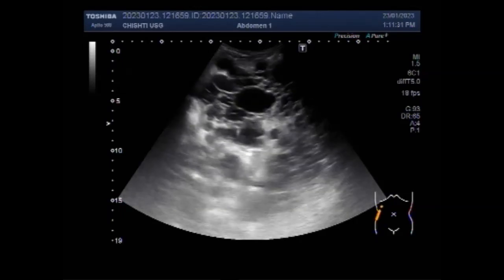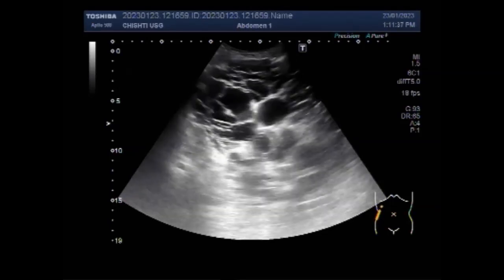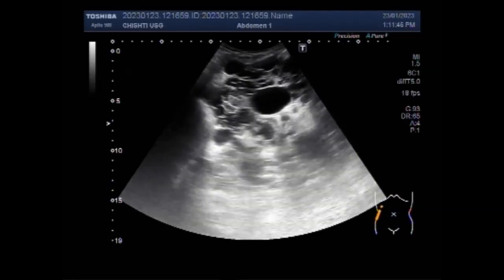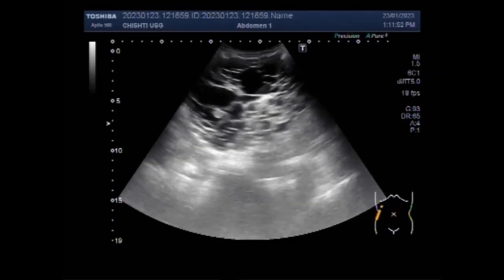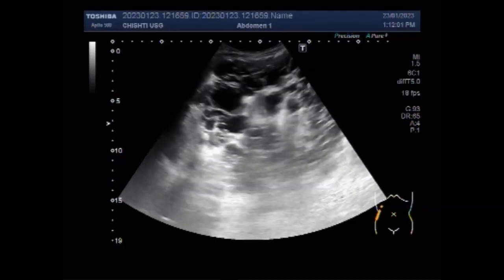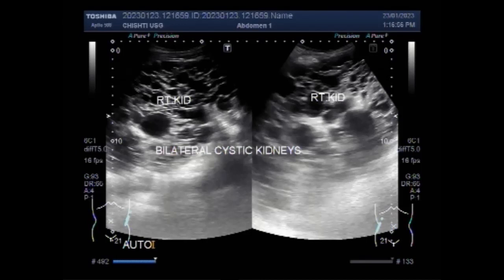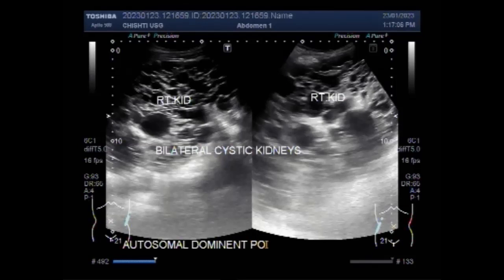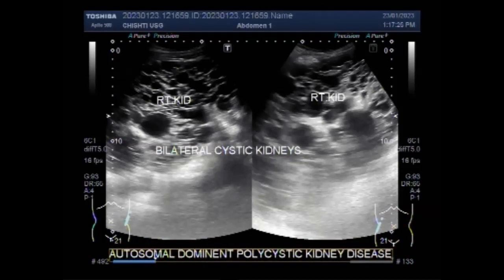Autosomal-dominant polycystic kidney disease (ADPKD).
This video shows Autosomal-dominant polycystic kidney disease (ADPKD).
The main characteristic in the kidneys is the presence of multiple cysts resulting from the dilatation of collecting ducts. In the liver, the disease is diffuse and presents as portal fibrosis, dilatation of the bile ducts (Carolı′s disease), or a combination of both.
Liver involvement is the most frequent extra-renal manifestation in autosomal-dominant polycystic kidney disease (ADPKD). Liver cysts are responsible for most hepatic complications, but other liver changes may occasionally be encountered, including congenital hepatic fibrosis and segmental dilation of the biliary tract.
Autosomal dominant polycystic kidney disease is a genetic disorder affecting 1 in 1000 people worldwide and is associated with an increased risk of intracranial aneurysms. The average life expectancy of a patient with ADPCKD ranges from 53 to 70 years, depending on the subtype.
The autosomal dominant form (sometimes called ADPKD) has signs and symptoms that typically begin in adulthood, although cysts in the kidney are often present from birth or childhood. Autosomal dominant polycystic kidney disease can be further divided into type 1 and type 2, depending on the genetic cause.
ADPKD causes cysts to form only in the kidneys. Symptoms of the disease may not appear until a person is between 30 and 50 years old. Autosomal recessive PKD (ARPKD) is a much less common form of PKD. ARPKD causes cysts to form in both the kidneys and the liver.
Autosomal dominant polycystic kidney disease (ADPKD) is caused by genetic changes in the PKD1, PKD2, GANAB and DNAJB11 genes . Genetic changes in PKD1 and PKD2 account for most cases of this condition.
Autosomal recessive polycystic kidney disease (ARPKD) is inherited in an autosomal recessive manner. This means that an affected individual has two gene alterations ( mutations ) in the PKHD1 gene, with one mutation inherited from each parent.
Autosomal recessive polycystic kidney disease (ARPKD) is a rare genetic disorder that affects 1 in 20,000 children. A fetus or baby with ARPKD has fluid-filled kidney cysts that may make the kidneys too big, or enlarged.
Autosomal dominant inheritance is a way a genetic trait or condition can be passed down from parent to child. One copy of a mutated (changed) gene from one parent can cause the genetic condition. A child who has a parent with the mutated gene has a 50% chance of inheriting that mutated gene.
A parent with autosomal dominant PKD has a 50 per cent chance of passing the altered gene (PKD1 or PKD2) and associated condition to each of their children. If a person doesn't inherit the gene, there is no chance of their children inheriting the gene because it never 'skips' a generation.
About 80% of women with ADPKD have a successful, normal pregnancy and deliver a healthy baby. But two things may lead to complications: high blood pressure (your doctor will call it hypertension) and decreased kidney function.
PKD can shorten a person's life span, especially if the disease isn't managed effectively. Roughly 60 percent of people with PKD develop kidney failure by age 70, reports the National Kidney Foundation.
What is autosomal dominant PKD? Autosomal dominant polycystic kidney disease (ADPKD) is the most common form of PKD. ADPKD affects 1 in every 400 to 1,000 people and is the most common kidney disorder passed down through family members.
Signs and symptoms of ADPKD often develop between the ages of 30 and 40. In the past, this type was called adult polycystic kidney disease, but children can develop the disorder. Only one parent needs to have the disease for it to pass to the children.
"Autosomal" means that the gene in question is located on one of the numbered, or non-sex, chromosomes. "Dominant" means that a single copy of the disease-associated mutation is enough to cause the disease. This is in contrast to a recessive disorder, where two copies of the mutation are needed to cause the disease.
Infection with Echinococcus is known as hydatid disease, cystic hydatid disease, or echinococcosis. This condition can also cause cysts in the lungs, kidneys, brain, and other organs around the body. Polycystic liver disease (PLD) is another condition that can cause liver cysts.
There's currently no cure for autosomal dominant polycystic kidney disease (ADPKD), and it's not possible to stop cysts forming in the kidneys. But there are some potentially useful medications, such as tolvaptan, that can sometimes be used to reduce the growth rate of cysts.
Most liver cysts do not need to be treated. However, if cysts get large and painful, they may need to be drained or surgically removed. Cysts also may be surgically removed if they are stopping bile from reaching your intestine. If a parasite is found, antibiotics are used for treatment.